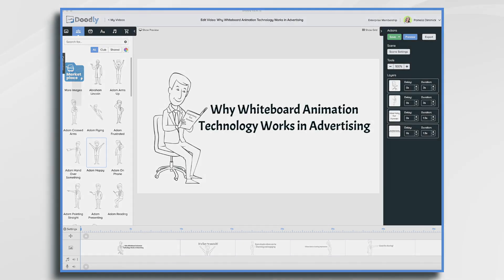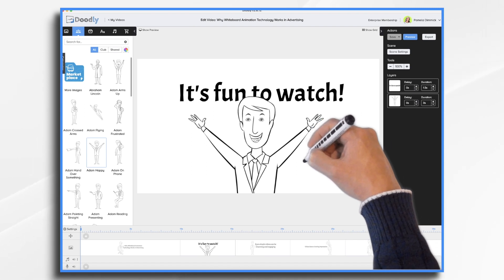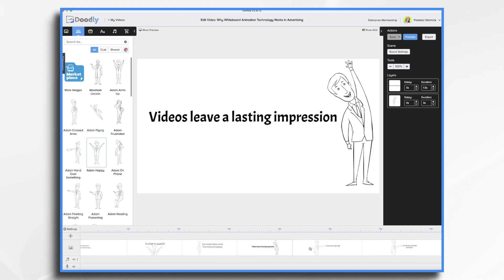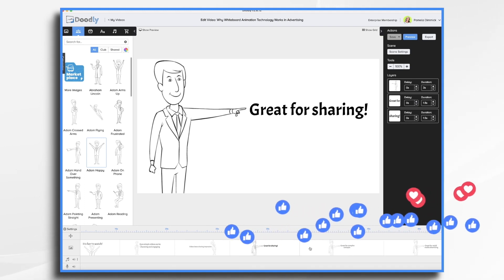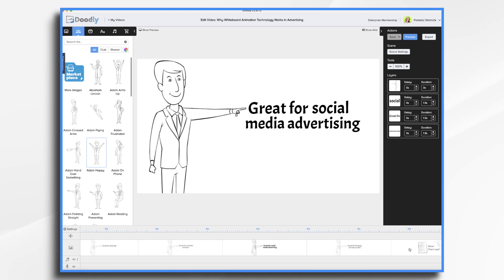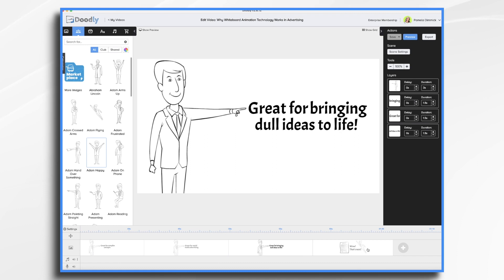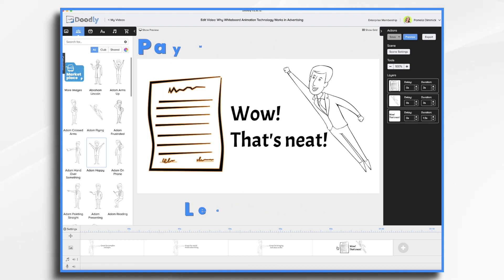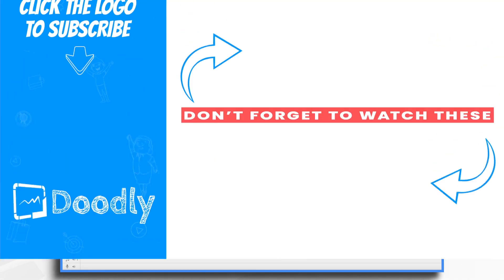Creating Ads with Doodly | Why it Works | Doodly Tutorials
Doodly has many uses whether it’s in the classroom or a presentation but one use that works really well is using whiteboard animation for creating ads. Audience retention is a lot higher on whiteboard animation style videos and as a result, works really well in Facebook ads or Google ads. In today’s video, Pamela will show you why these kinds of videos work and how you can use Doodly to your advantage in creating ads.